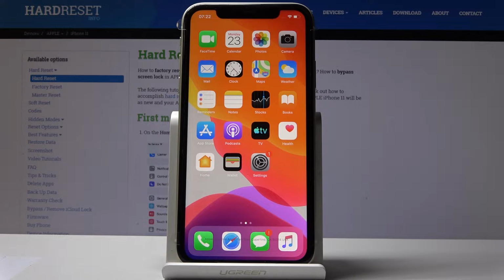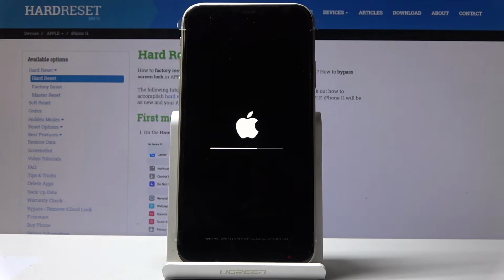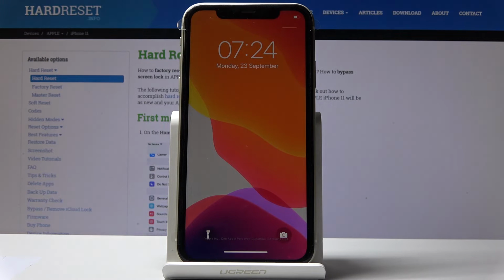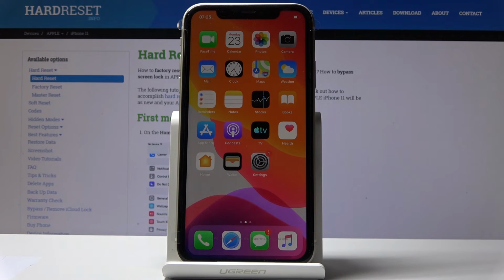How to Reset Settings in iPhone 11 - Restore Original Settings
The easy way to restore the factory settings in your APPLE iPhone 11. Check out how to reset all the iOS settings. This operation will reset all customization, bring back the defaults configuration however your personal data won't be affected. Make sure that you can perform such operation and do it whenever you meet such need.

How to reset settings in iPhone 11? How to restore factory settings in iPhone 11? How to reset customization in iPhone 11? How to reset iOS configuration? How to reset iPhone 11?